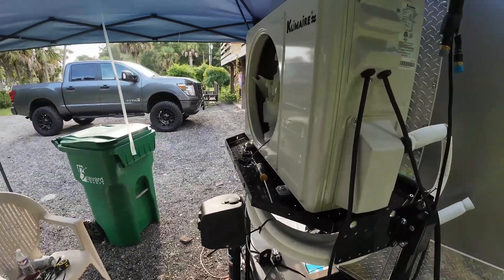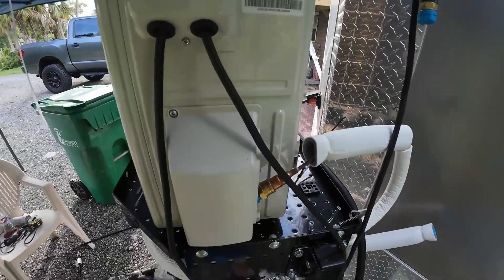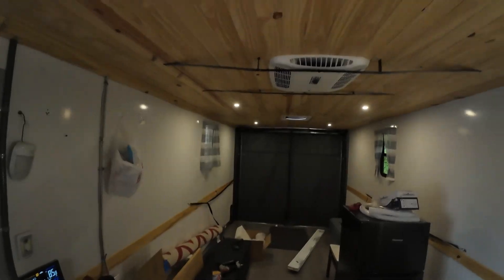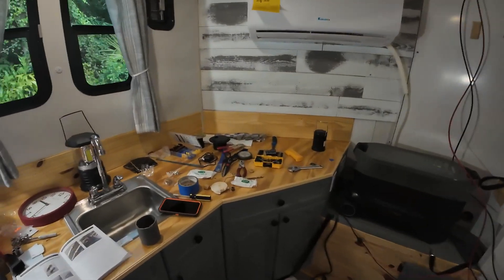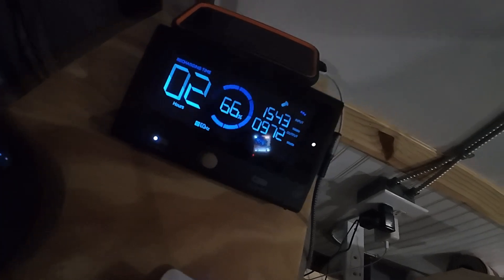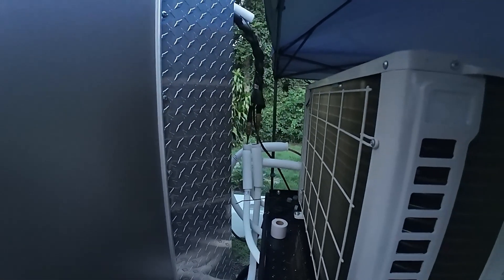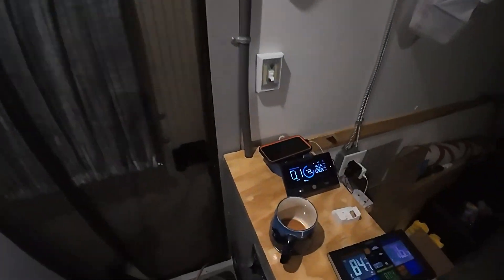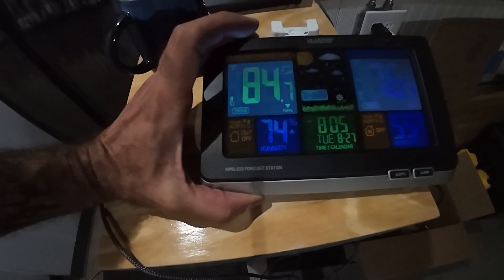Klimaire mini split install on cargo conversion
Instaling mini split in the cargo conversion what to do with 25ft of pre-charged line set.